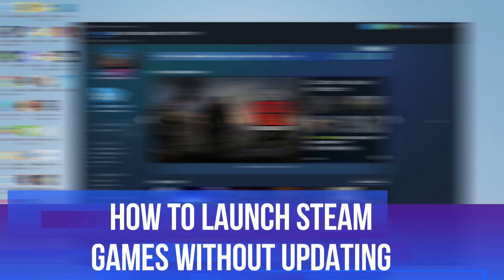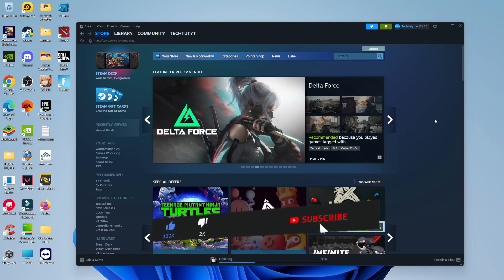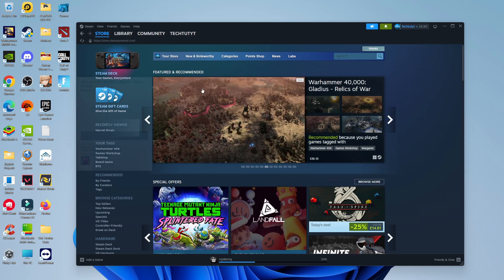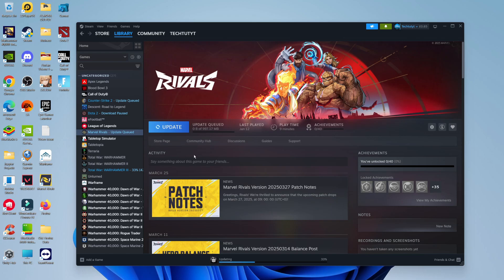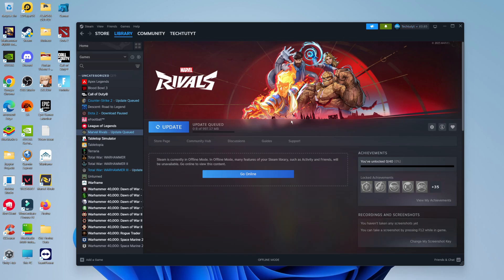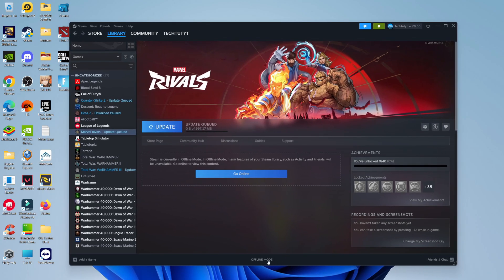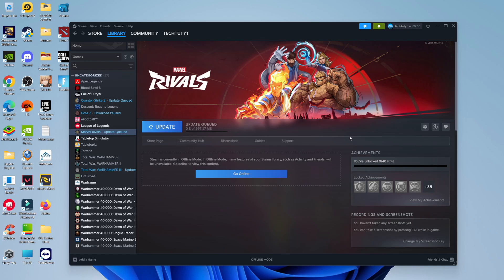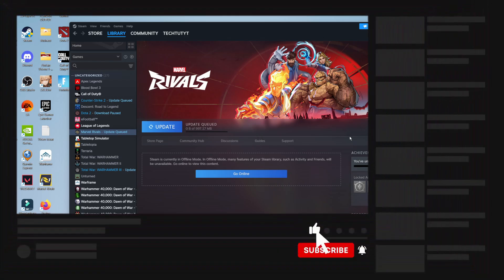How To Launch Steam Games Without Updating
In this video, I’ll guide you through the process of launching Steam games without updating. If you’re like many gamers who find it frustrating to wait for lengthy downloads before diving into gameplay, this tutorial is perfect for you. I’ll share effective methods to bypass Steam updates, allowing you to jump straight into the action. Whether you're eager to continue a saved game or just want to enjoy some quick gaming sessions, these tips will help you save time and enhance your gaming experience. Don’t miss out on these essential Steam gaming tips that will transform the way you play!

 ✨Recommended VPN: ✨

Thanks!